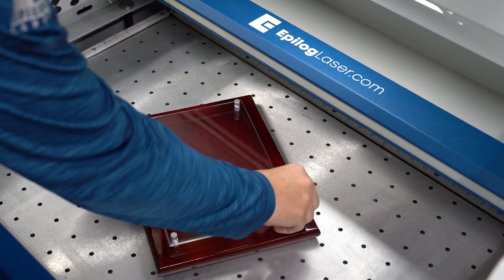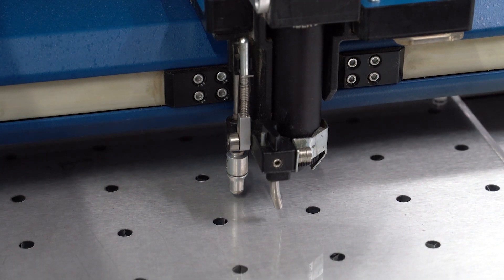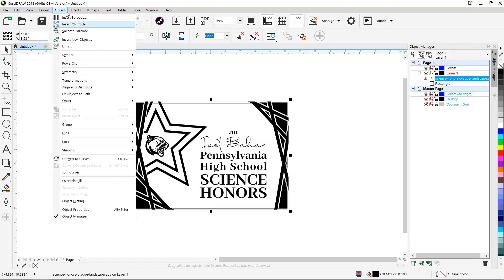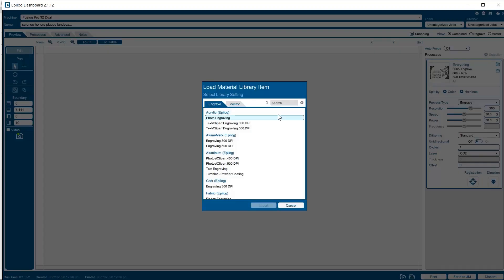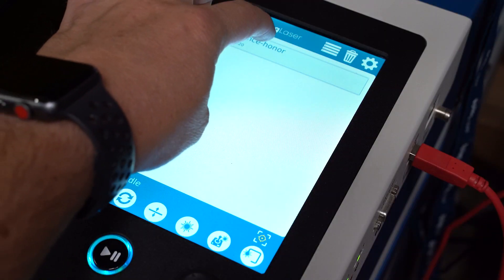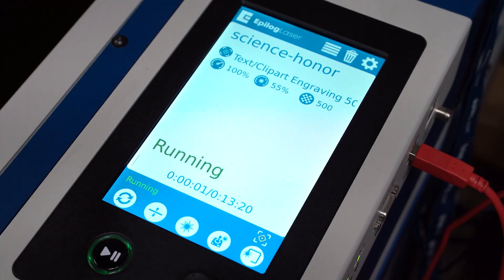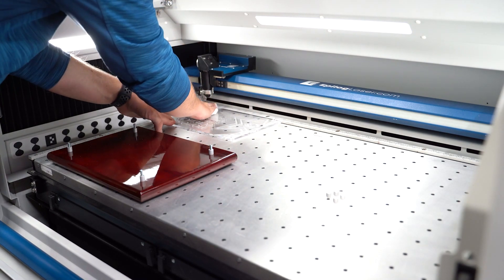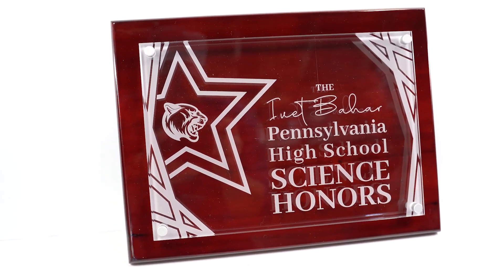Laser Engraving an Acrylic High School Science Award with an Epilog Laser Machine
Epilog Laser machines are great for academic settings, as both a hands-on educational device and a tool to creating recognition awards. One application schools find for their laser is in the creation of academic awards. An Epilog laser enables schools to bring these projects in-house, resulting in cheaper per-unit costs and presenting learning opportunities for faculty and students alike. In this project we create an easy-to-produce science award using acrylic affixed with standoffs against a red lacquer wood plaque. The result is an eye-catching recognition piece with both visual depth and appealing contrast.

Additionally, an Epilog Laser machine is a great resource to be use for fundraising campaigns and unique booster gifts. When a school is planning their next fundraising campaign, how about  something involving the laser? You can custom laser etch laptops for a donation, or create a commemorative laser-cut holiday ornament to sell, or create special etched keychains with your school logo. An Epilog allows you to show your booster community just how much they mean to a school. Engrave custom cozy fleece vests with the booster’s name and school logo or personalized travel coffee mugs and water bottles. Even the simplest gifts can mean so much more when customized with the laser. The ideas and possibilities are truly endless!

We used the Fusion Pro 32 with an 80-watt laser tube for this project:

Engraving Settings:
100% Speed
55% Power
500 DPI
Stucki Dithering Pattern
Bottom-Up Engraving Direction